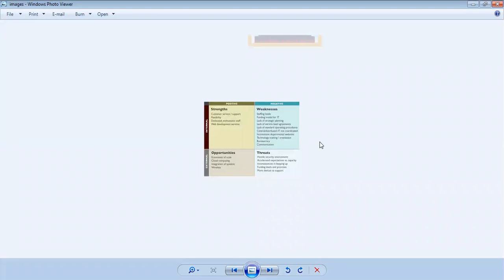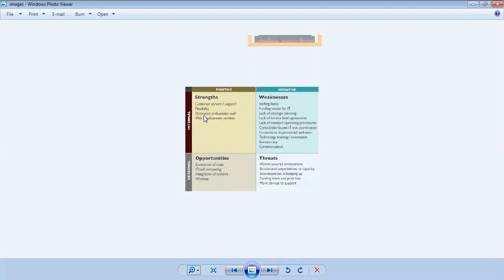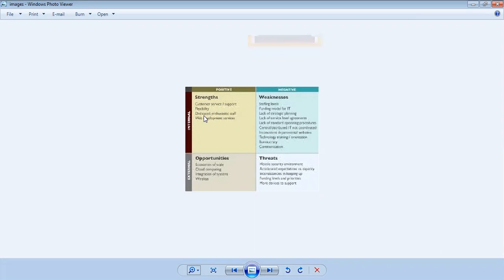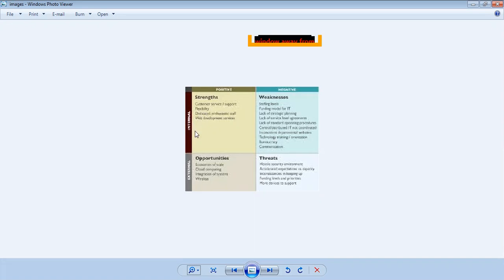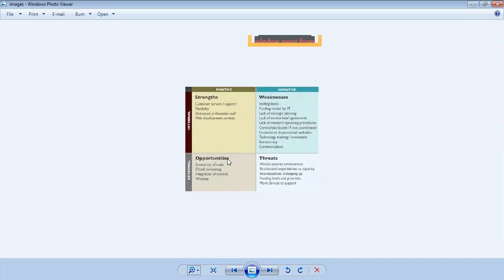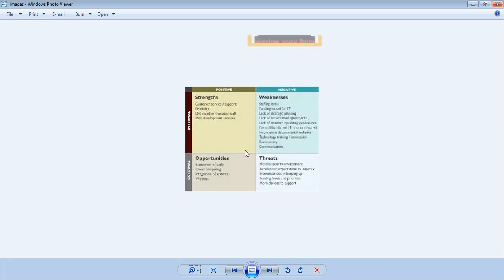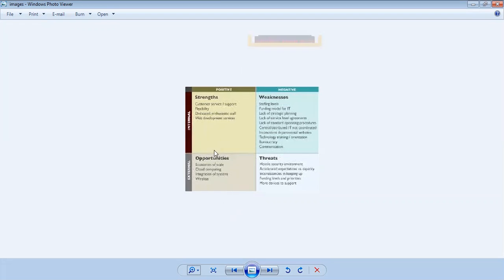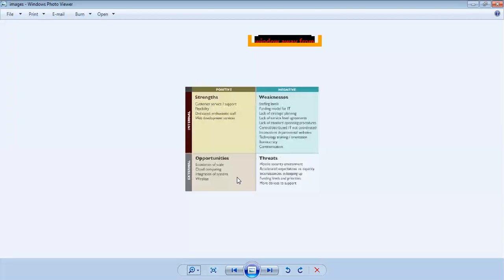Strategic Managment Process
Lecture 13(2) SWOT Analysis